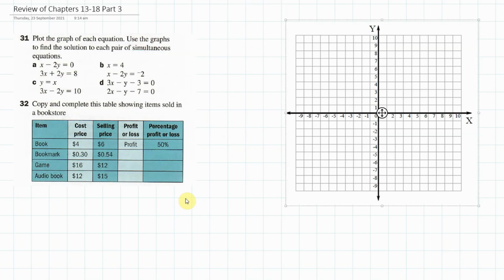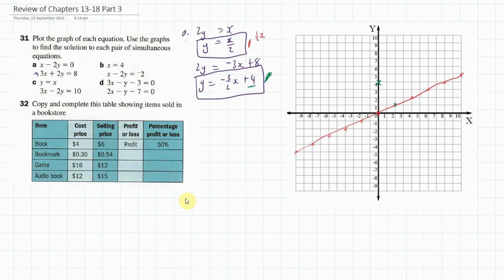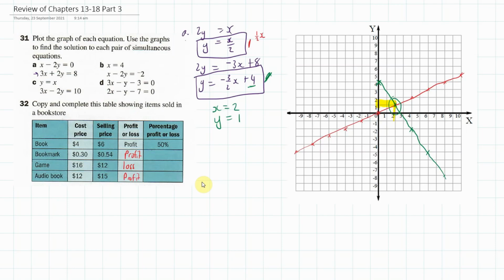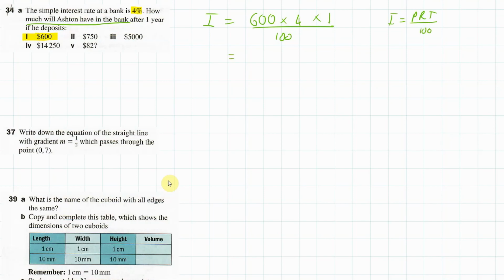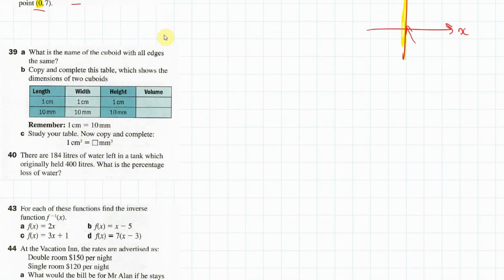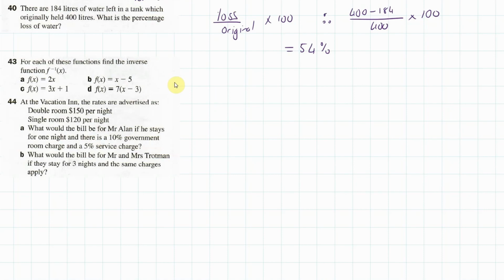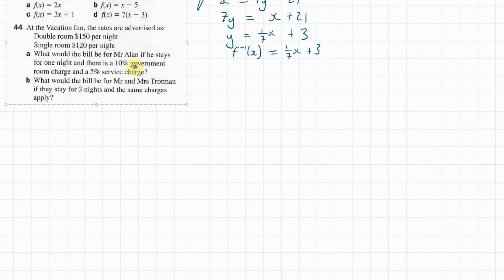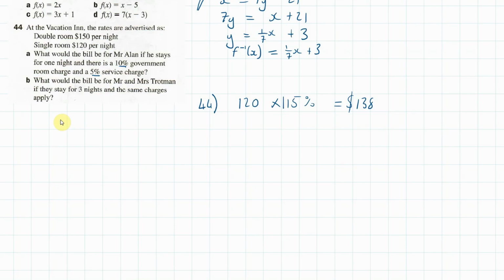Secondary 1 - Review C Part 3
Working through review C.